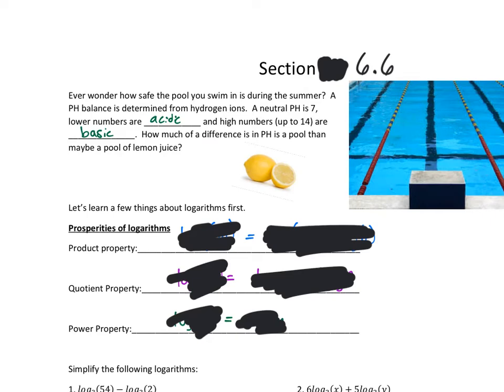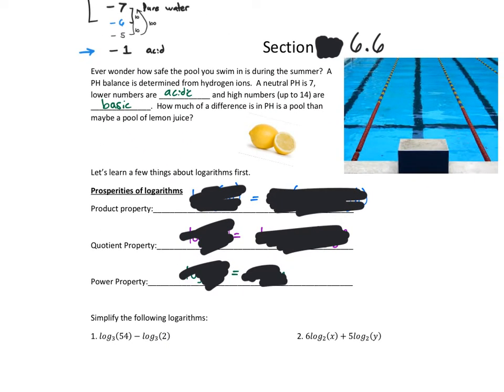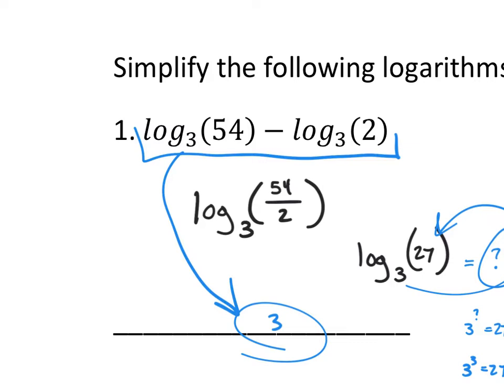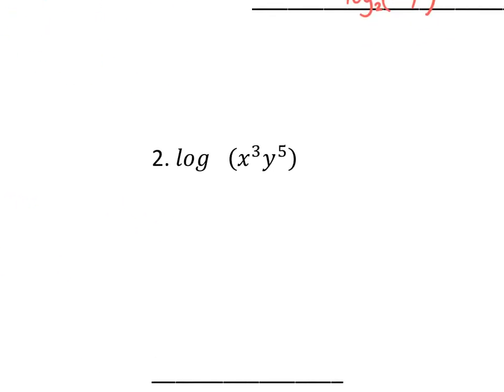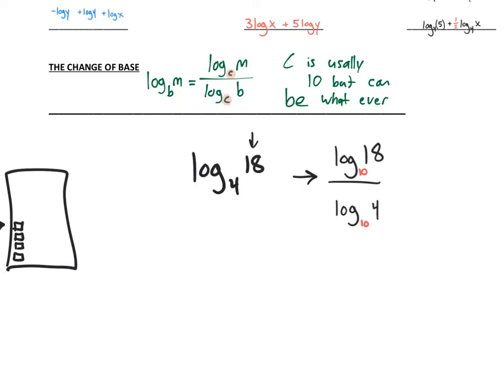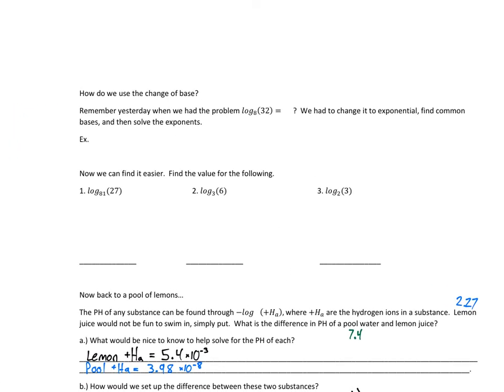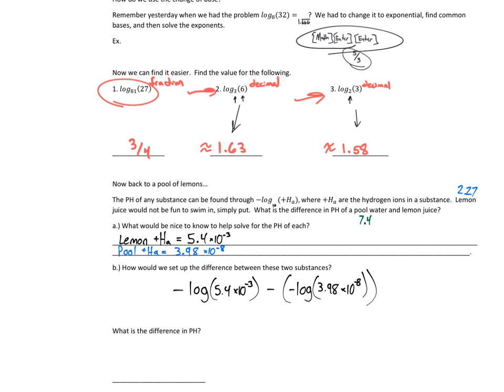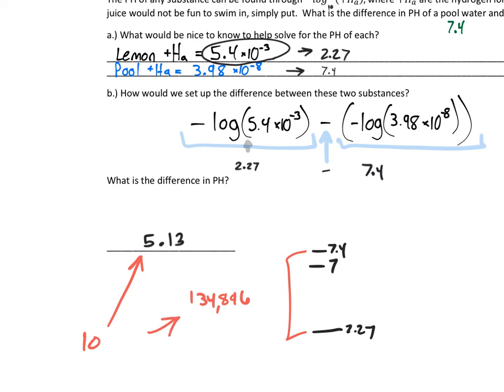6.6 properties of logarithms